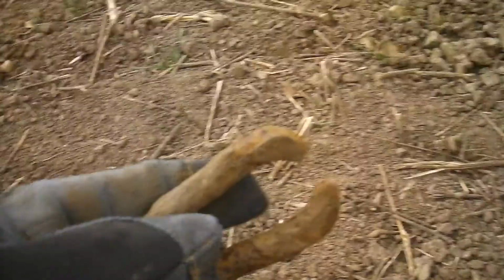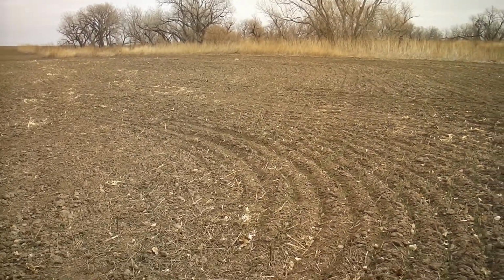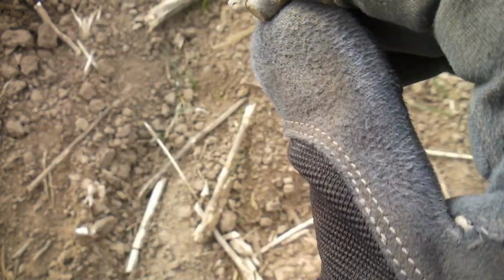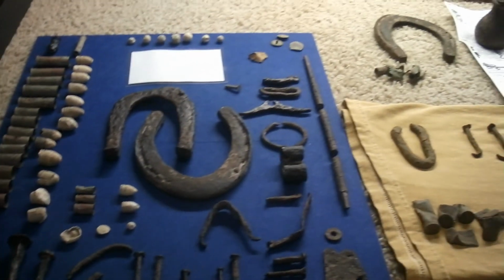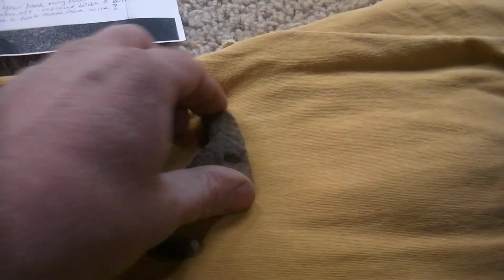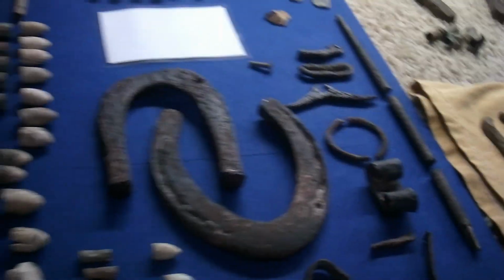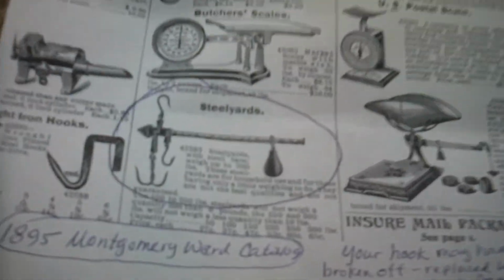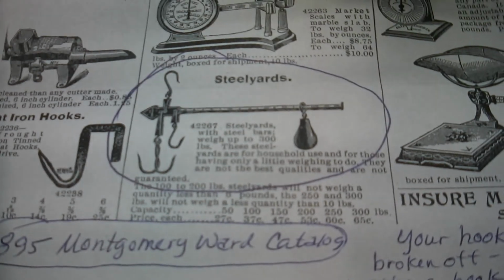Metal Detecting an 1860's Frontier Fort Part 5: Year's End Hunt & Wrap Up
I make a quick run back to the fort site to see if I can find anything else for the site display.